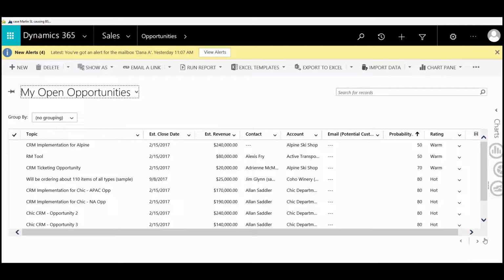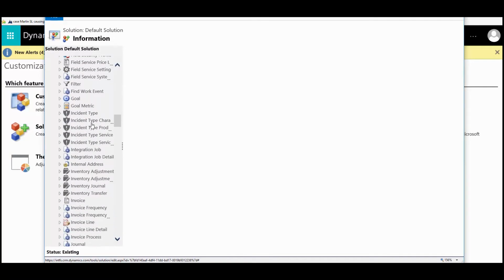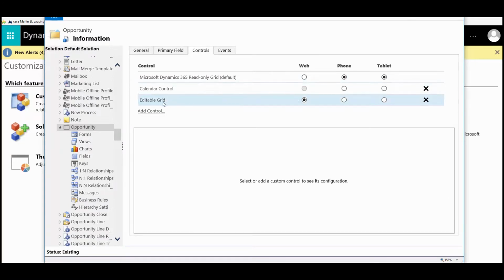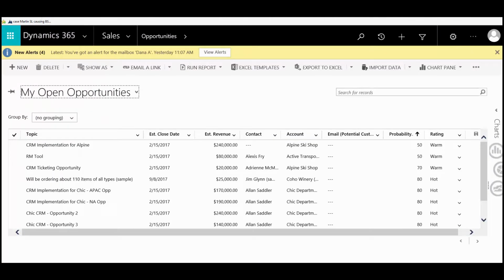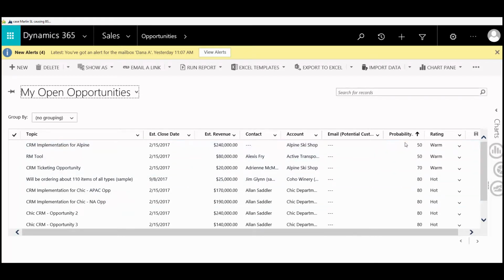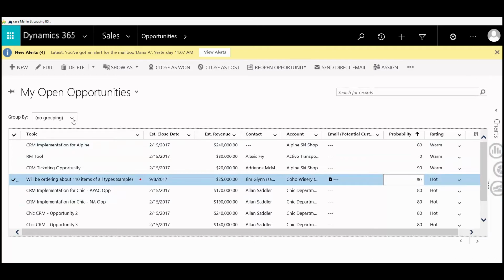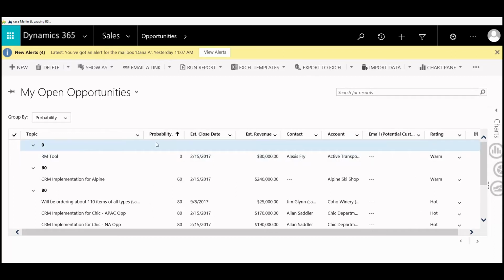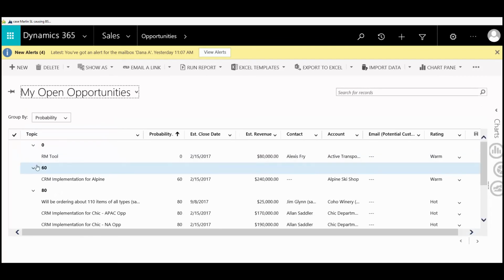Editable Grids in Dynamics 365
Microsoft Dynamics 365 features editable grids – a feature that allows for inline editing, from any view, for any entity. This video shows you what the functionality looks like, how to navigate, and what it can do.